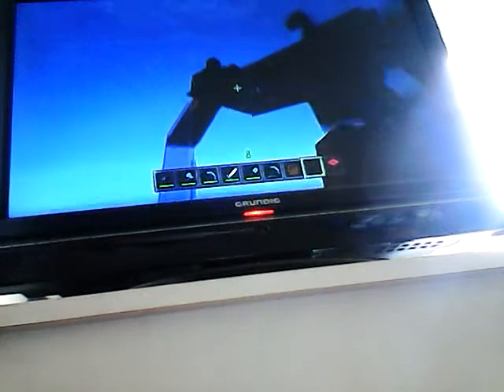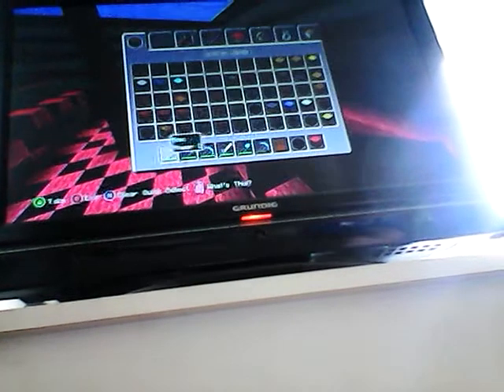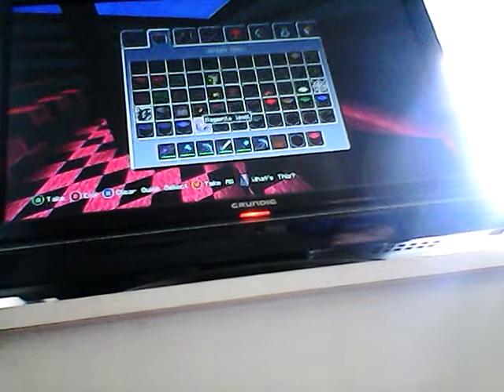Lucky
In this video I finish of my big top circus tent